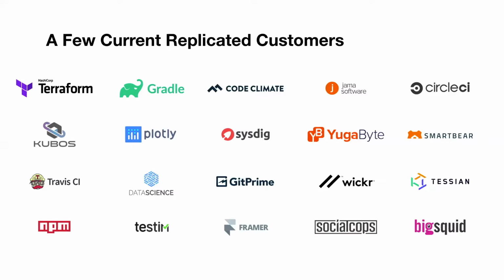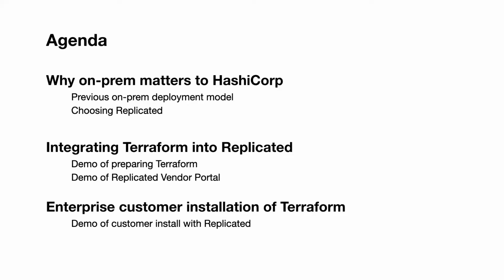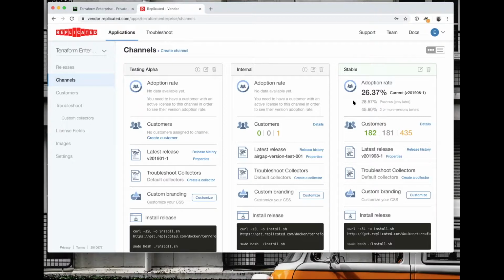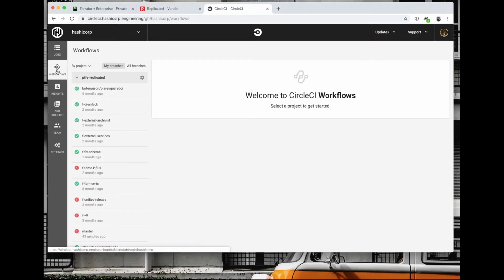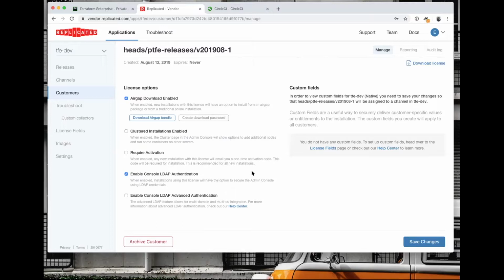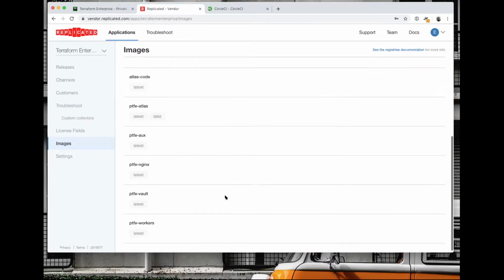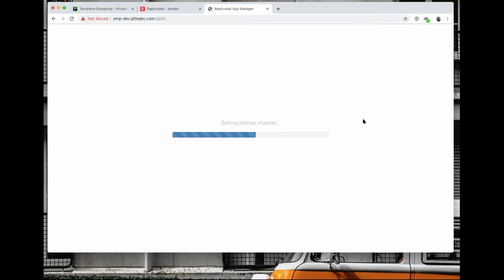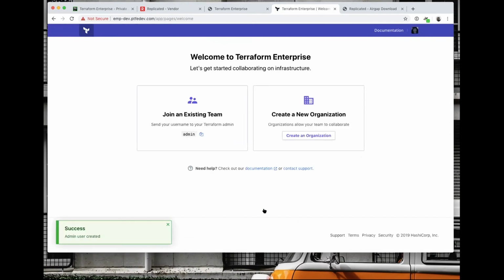How HashiCorp delivers Terraform to enterprise customers with Replicated [Webinar] - 8.21.19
HashiCorp is revolutionizing datacenter management. Their products are used by some of the most innovative organizations, including, Adobe, Barclays, Segment, Hulu, and many more. During this webinar, you’ll see how HashiCorp delivers Terraform Enterprise on-prem by implementing their enterprise offering with Replicated. We’ll also share the on-prem installation experience for Terraform Enterprise customers. Finally, we’ll wrap up by discussing HashiCorps philosophies around building software that will run in customers private environments.

About HashiCorp:
HashiCorp provides open source tools and commercial products that enable developers, operators and security professionals to provision, secure and run distributed application infrastructure.

About Replicated:
Replicated is a platform for cloud-native applications to distribute “modern on-prem” versions of their applications. Currently, Replicated powers the enterprise distribution for companies such as HashiCorp, Sysdig, CircleCI, Gradle, GitPrime, Snyk, Wickr, Yugabyte (+ many others).